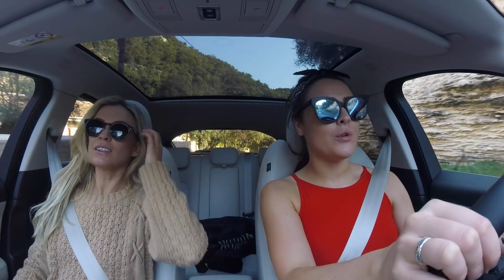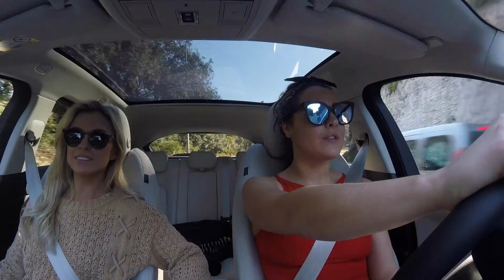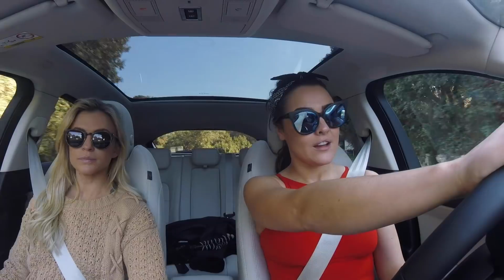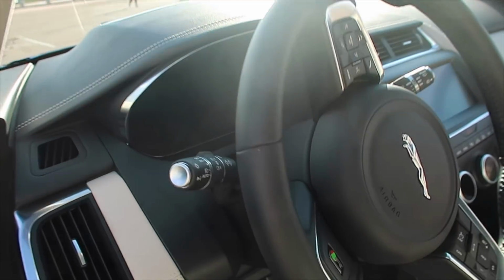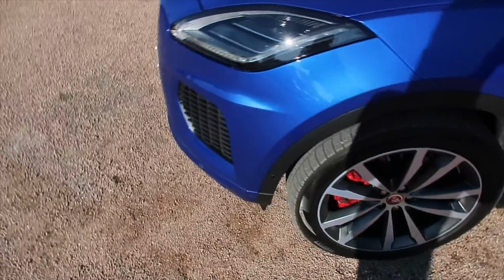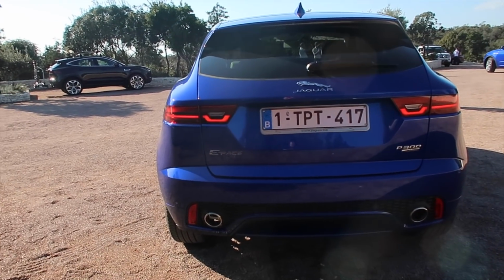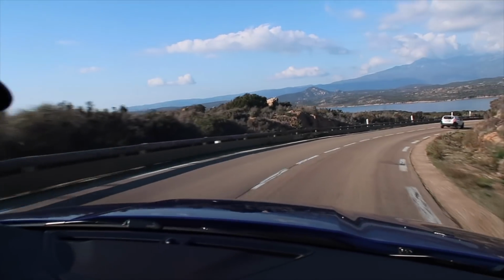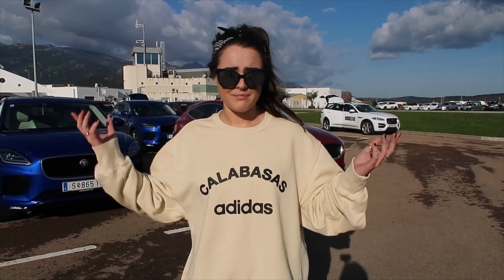A GIRL'S GUIDE TO: Jaguar E-Pace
Look at this, two videos in one week guys.. plenty more to come as well!

This week I went over to Corsica to test drive Jaguar's E Pace through the mountains. For the first SUV I have really test driven, I was very impressed. Yes they are heavy, and make sure you get the petrol version..but they are beautiful to look at and take off road! I was also joined by Miss Emma Walsh in this video, check out her video too.